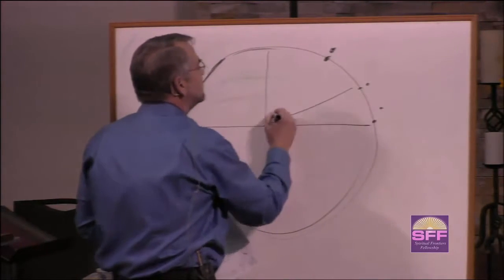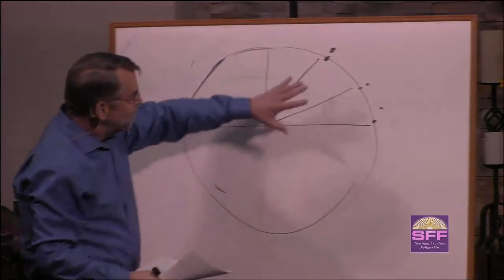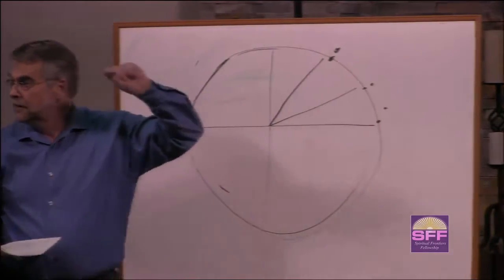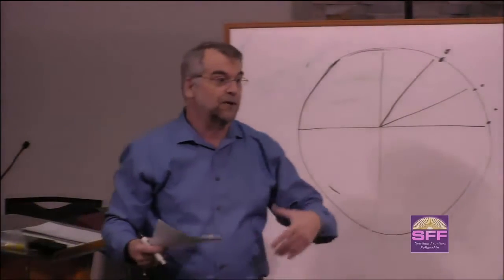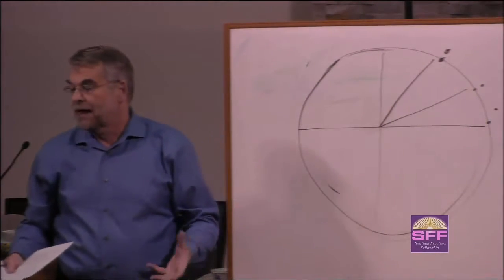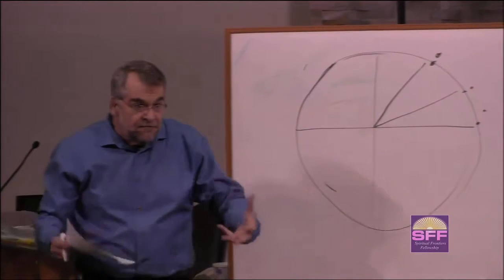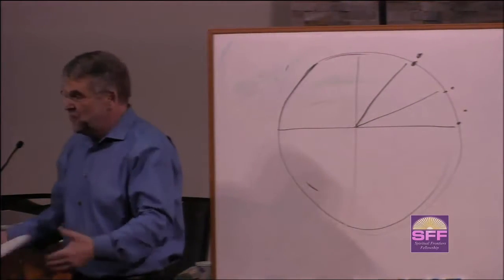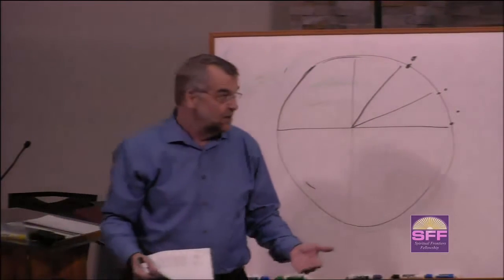Darrell Steen Projections for 2017 - clip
This is the lecture given by astrologer Darrell Steen for Spiritual Frontiers Fellowship (SFF) in Raleigh, NC on January 5, 2017. The full lecture in audio and video formats is available from the SFF under the Archived Events tab along with a wealth of other information.